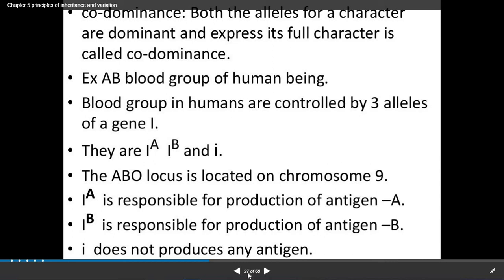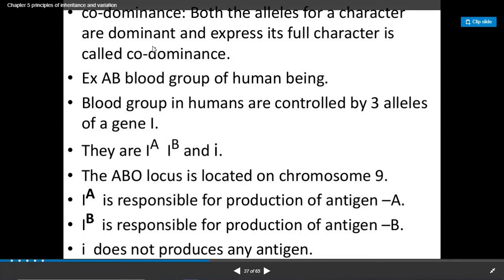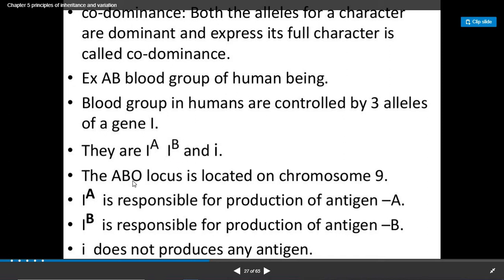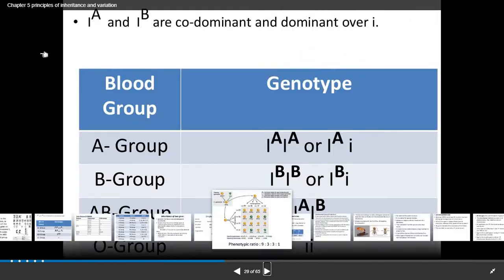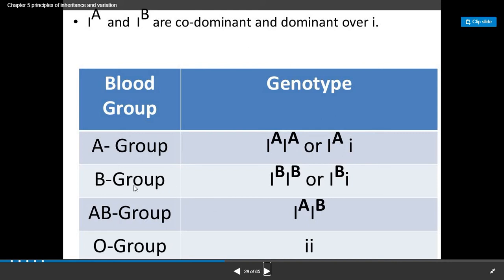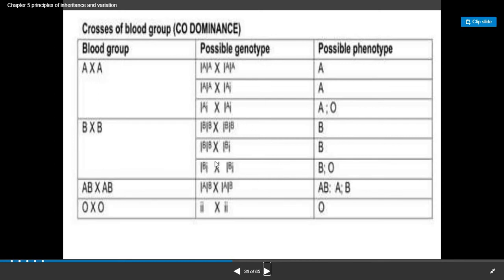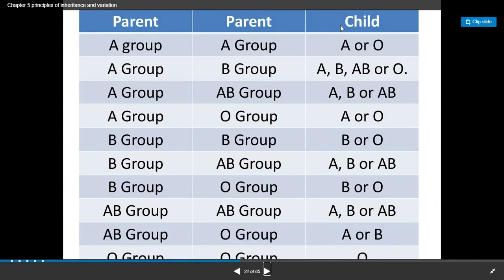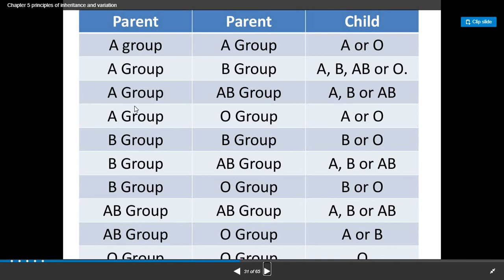Chapter:5- Class 12 biology - Co-dominance by (Seema Sharma)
This video explains about Co-dominance with example.